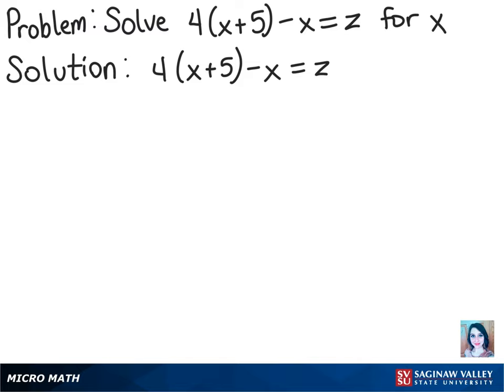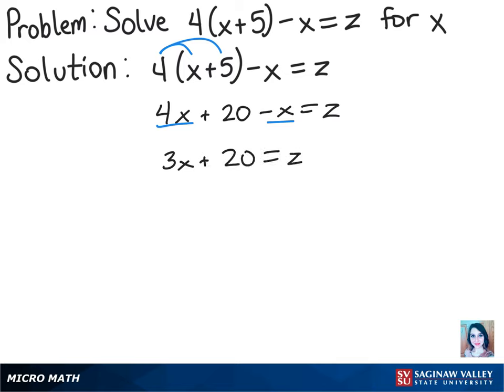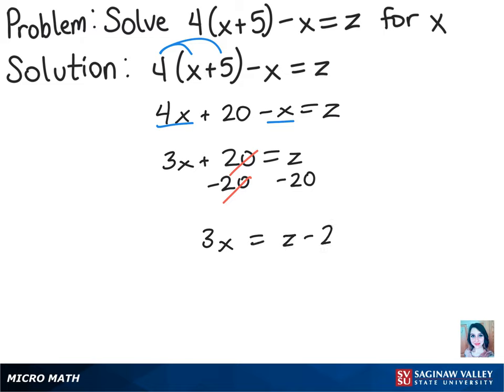Equation: Solve for x: 4(x+5) - x = z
Amber from SVSU Micro Math helps you solve a formula for the specified variable.  In this formula, the specified variable appears in more than one term.

Problem: Solve for x: 4(x+5) - x = z